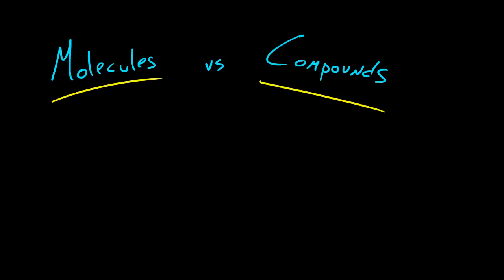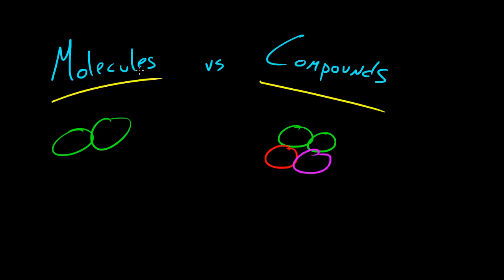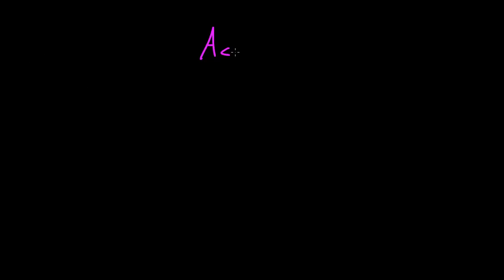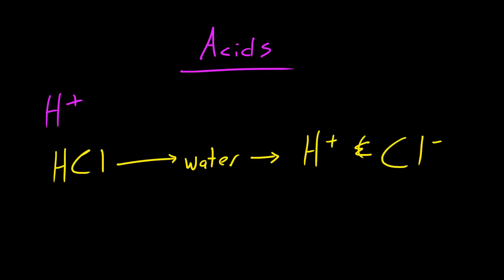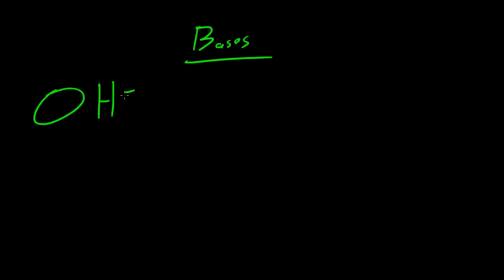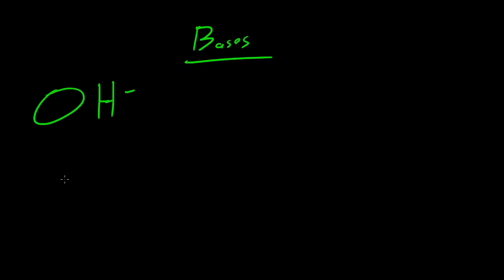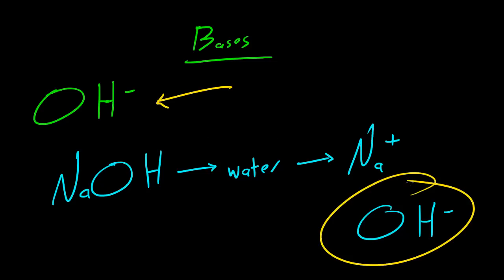Biology Lecture - 4 - Acids and Bases